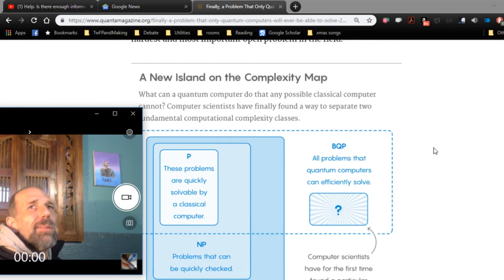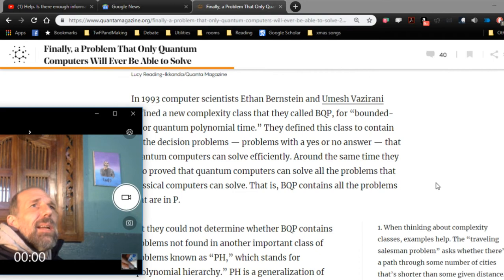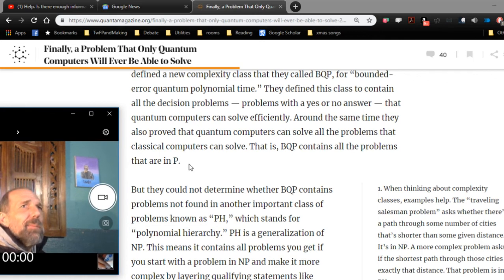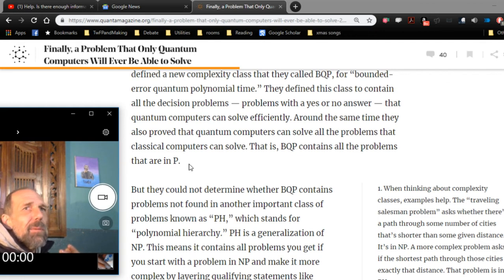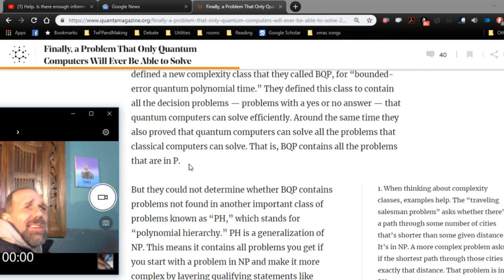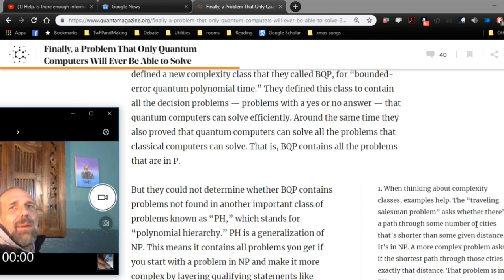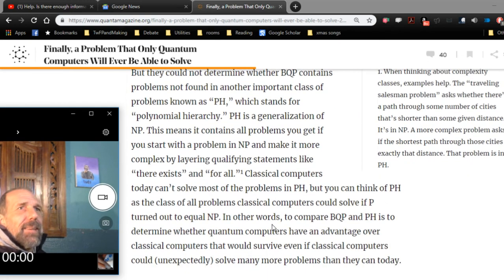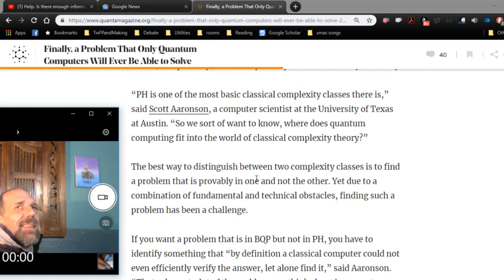Quantum Computing & MBTI Type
Join the conversation* here:  appear.in/twfp1

*Conversation will be recorded, video and audio, including stuff typed into the chat.  You don't have to type in chat, nor do you have to turn on your camera or mic, but if you do, what you type, say, and show will be recorded and possibly published.  By entering the room, you consent to my ownership and usage of the recorded footage.  I generally honor all requests to remove footage from the raw channel, however, provided there's some sort of reason (being drunk, for example) and no one else in the footage objects.